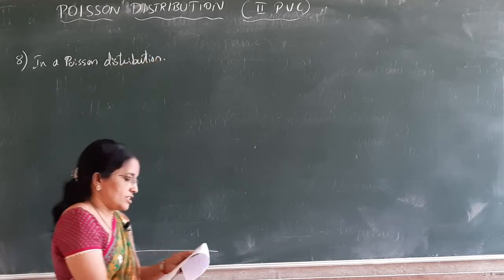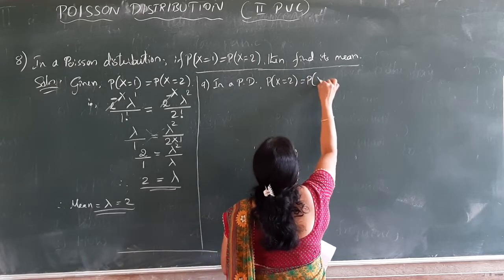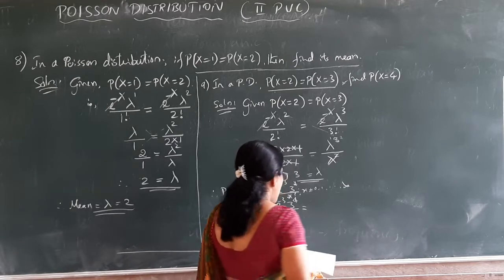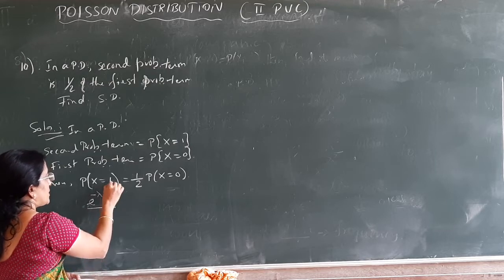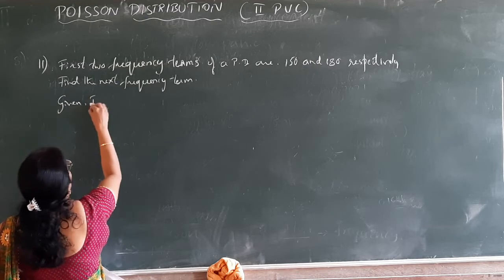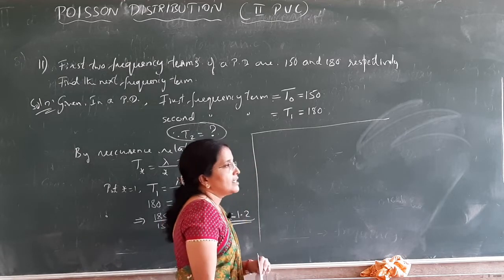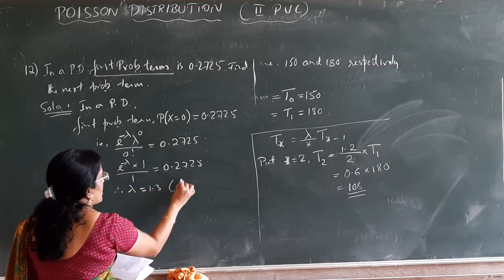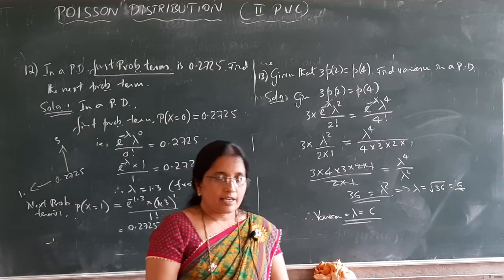Ii Pu Stats 'Theoretical Distributions' Class 15 By Smt Aruna